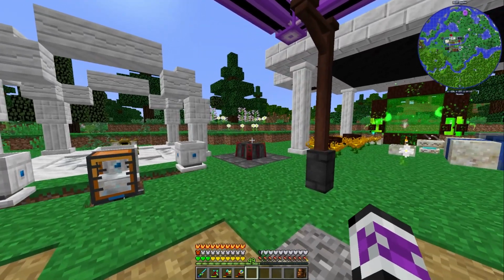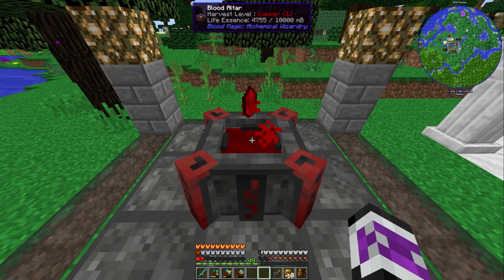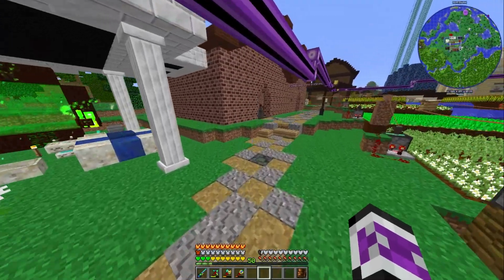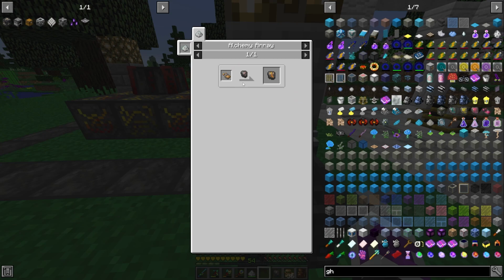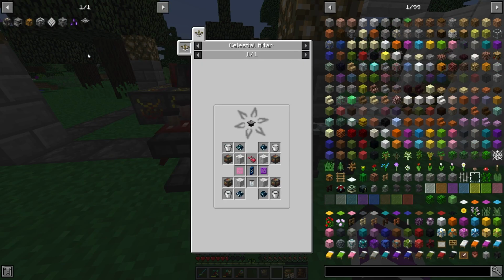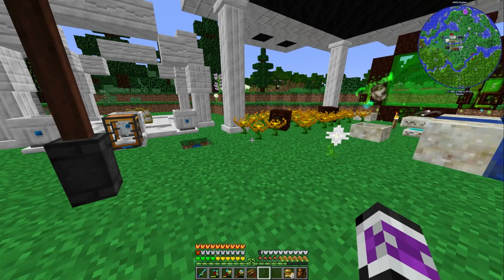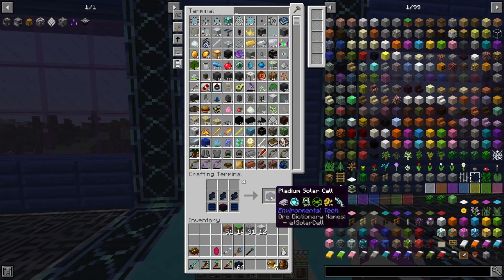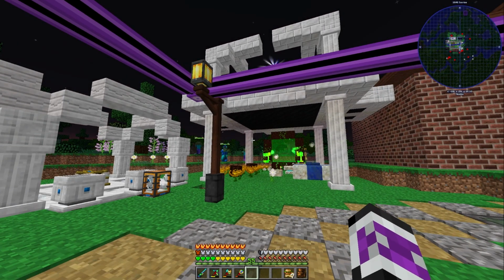Enigmatica 2: Episode 31 - The Final Altar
In this episode, we continue through blood magic for the few items needed for the final astral altar, the end of the magic mod progression. Enjoy